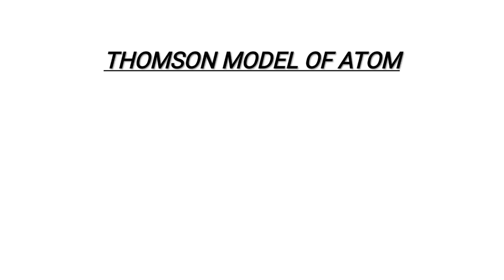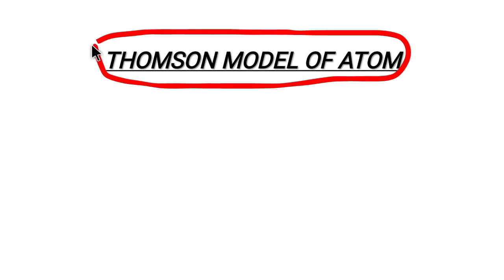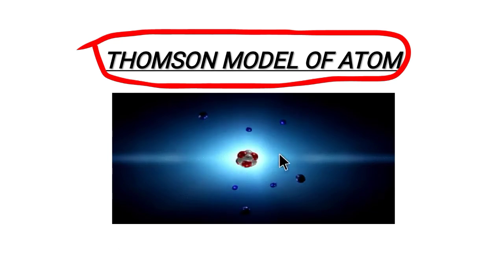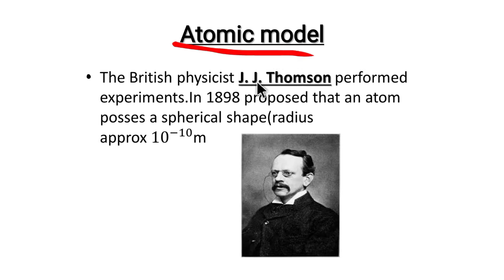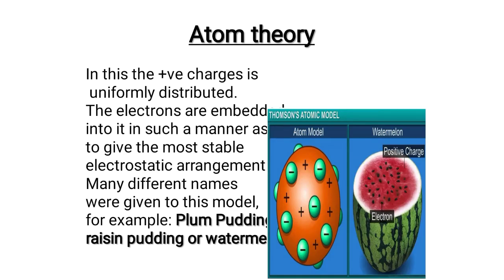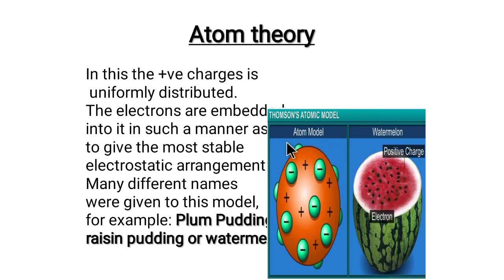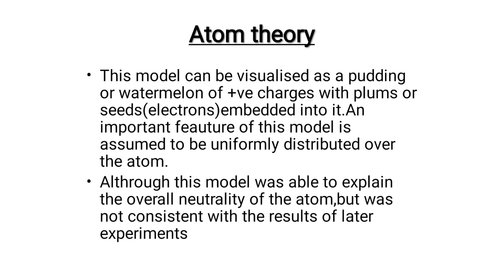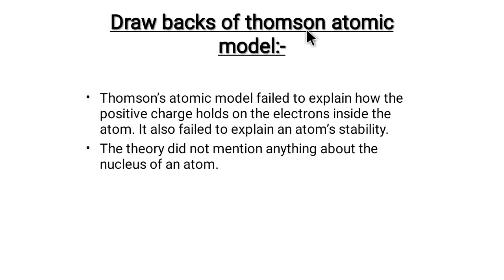jj thomson atomic model in telugu || Detailed information about jj thomson atomic model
This video is based on the JJ Thomson atomic model .this the first theory  given on atom.by the great scientist JJ Thomson ..you can see this video and you can understand completely and if you like the video then please like and share to your friends and and family members and please subscribe to my channel i will more videos like this .
                        press the below link to see Rutherford atomic model.